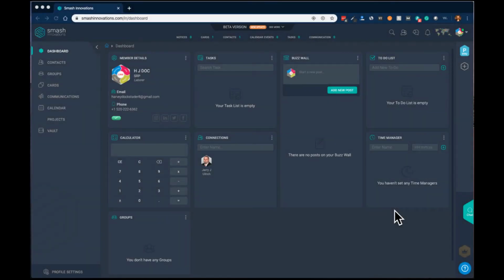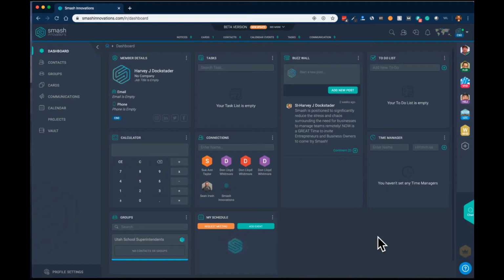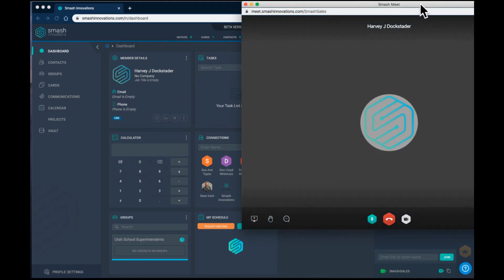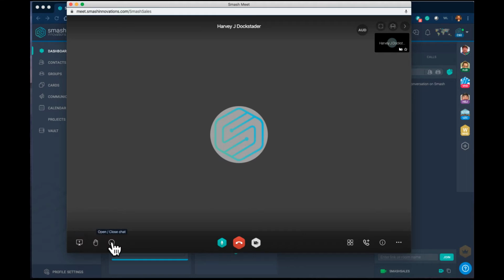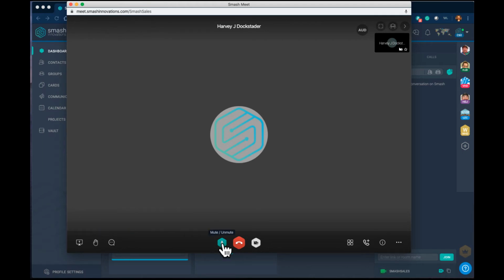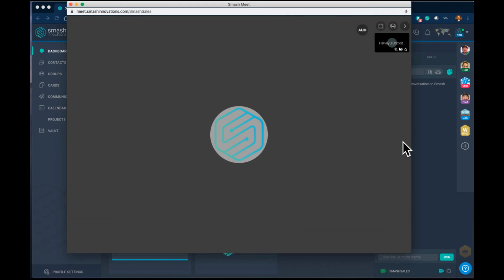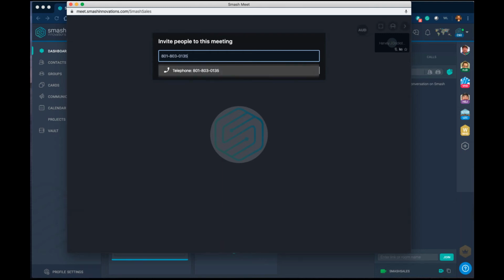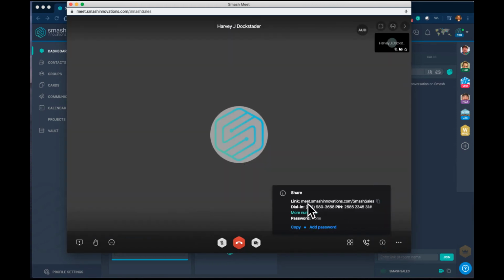Smash Video Conference Tutorial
This tutorial video will walk you through the features of our video conference system and the steps to  set it up